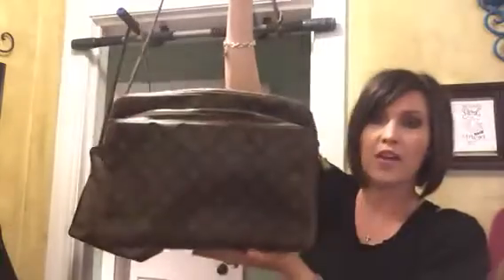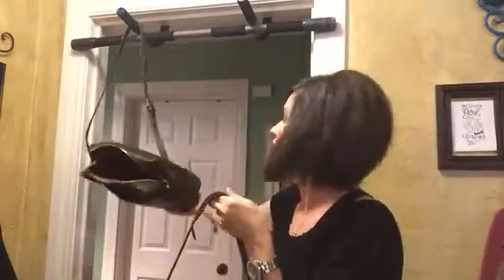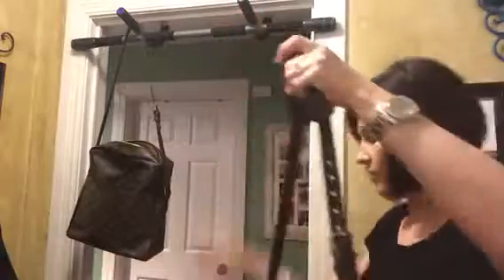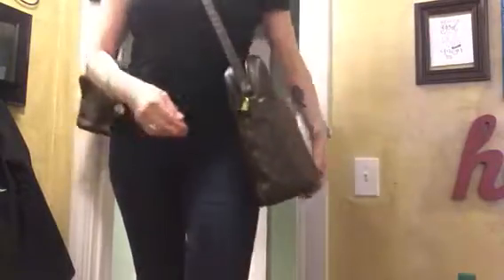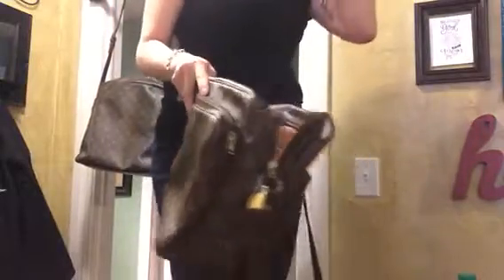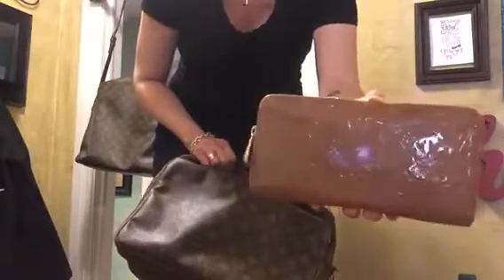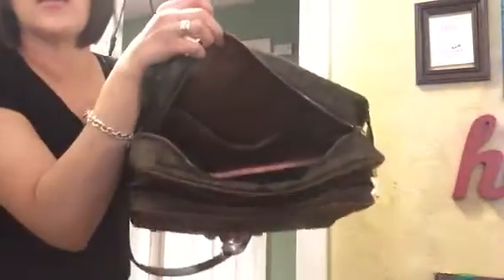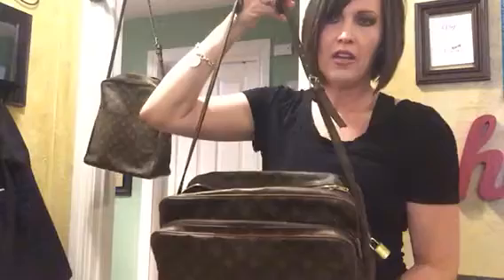❤️REVIEW- Louis Vuitton Mig LaTour